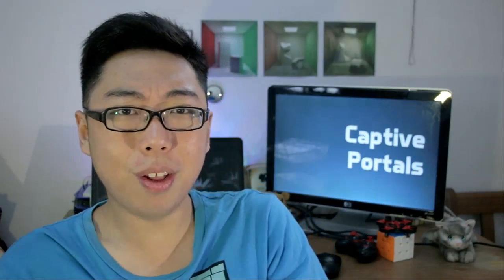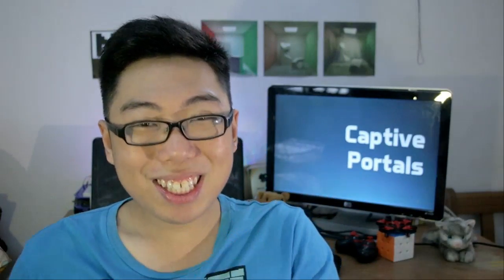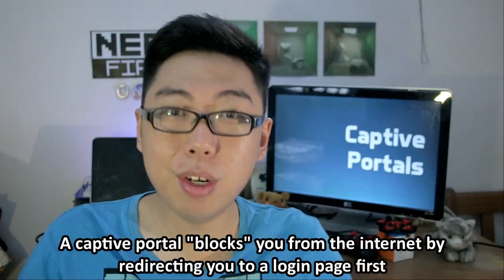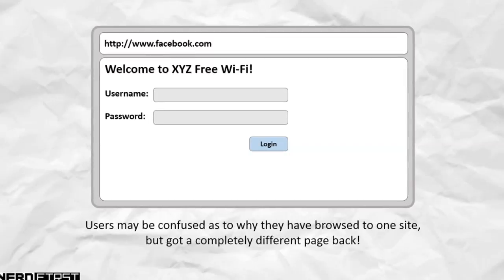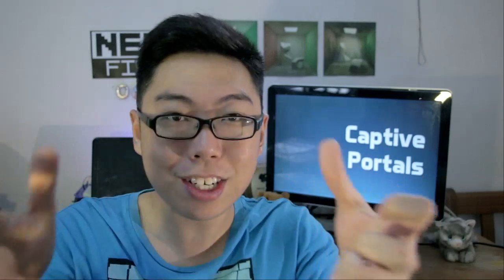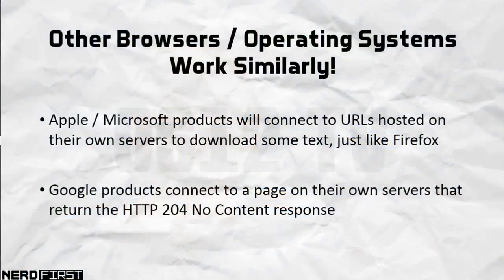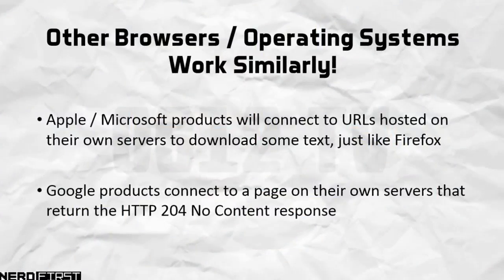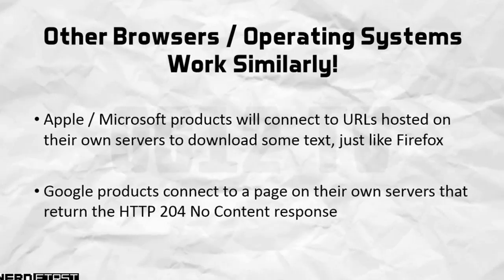Captive Portals - Friday Minis 243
In this episode, we look at Captive Portals, a feature used by places such as public wi-fi for login, and how your browser can detect them!

= CREDITS =
ISRC: USUAN1200100

= 0612 TV =
0612 TV, a sub-project of NERDfirst.net, is an educational YouTube channel. Started in 2008, we have now covered a wide range of topics, from areas such as Programming, Algorithms and Computing Theories, Computer Graphics, Photography, and Specialized Guides for using software such as FFMPEG, Deshaker, GIMP and more!